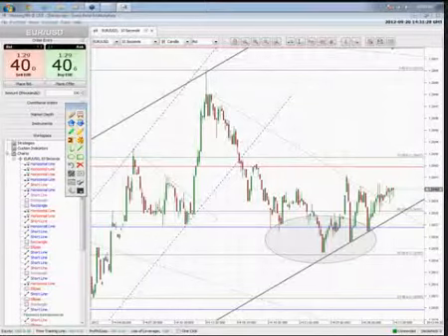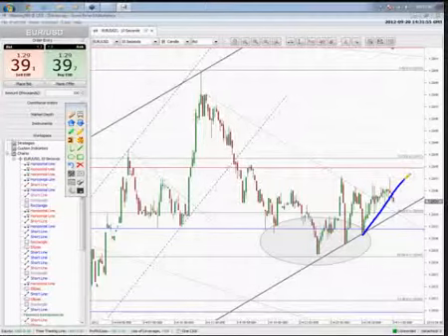Forex Trading with the Chief trainer on US session part 11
This clip is recorded on 2012 20th September. Each part is 10min and a total of 17 clips. This is just one of each day trading the US session on EURUSD. They use 10 sec chart to scalp the market.